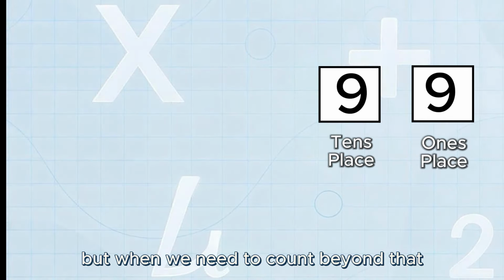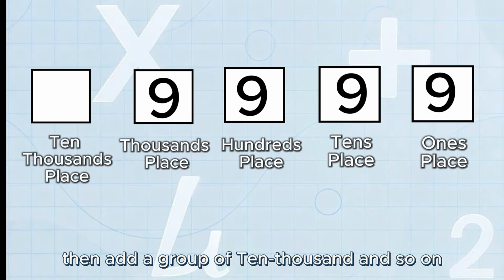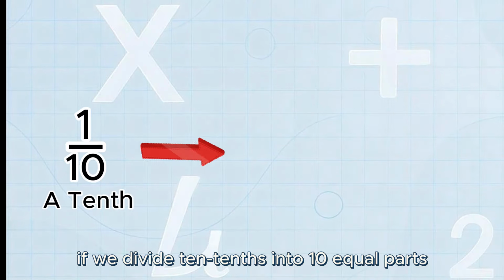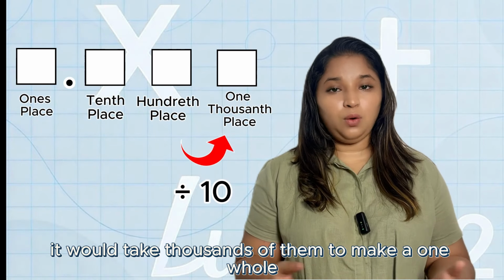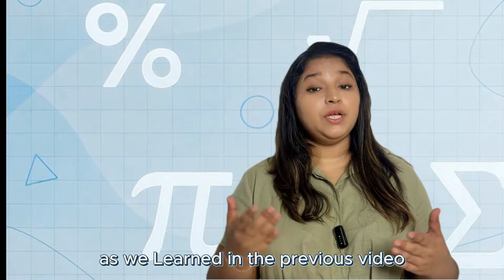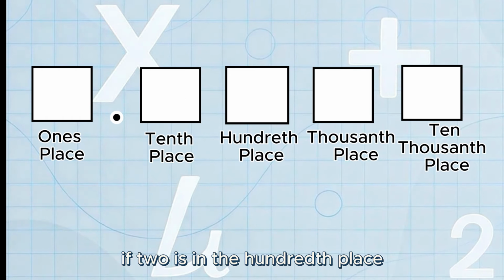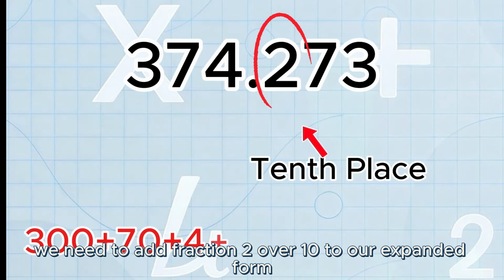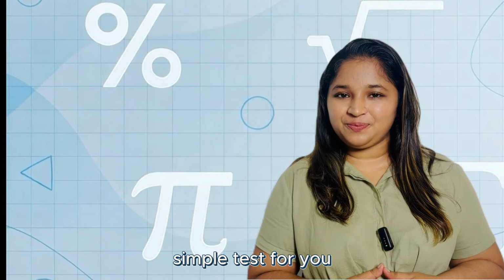Master Decimal Place Value for 11+ Exams | Easy Tricks for Tenths, Hundredths & More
Welcome to Math with Jayo!
In this video, we’re diving into Decimal Place Value – a key topic in the 11+ Maths syllabus and essential for strong number sense.

🧠 In this video, you will learn:
• What decimal place value means
• How to read and write decimal numbers
• What tenths, hundredths, and thousandths are
• Easy tricks to remember decimal places

🎯 This lesson is perfect if you’re preparing for the 11+ exam, or just want to get better at working with decimals.